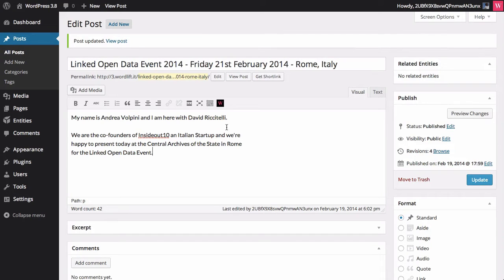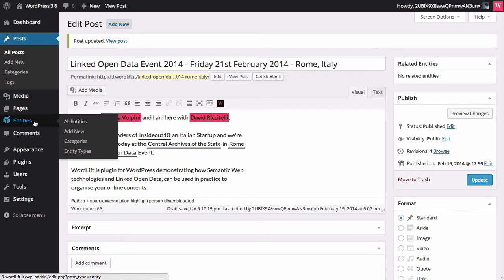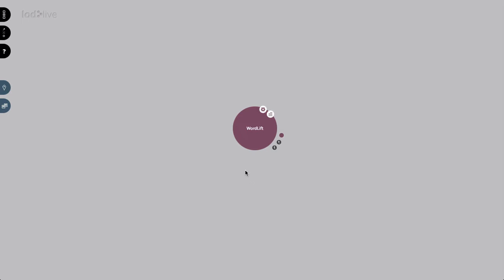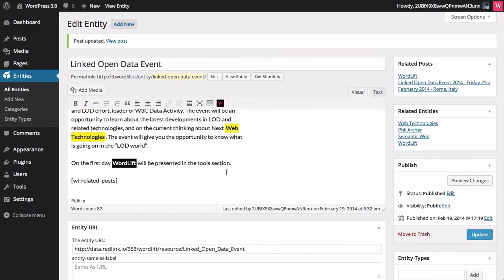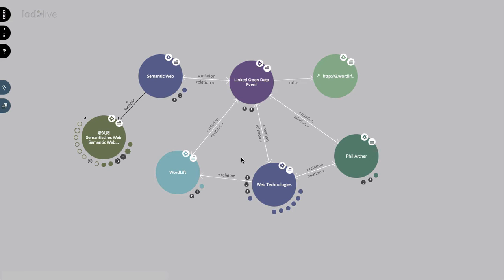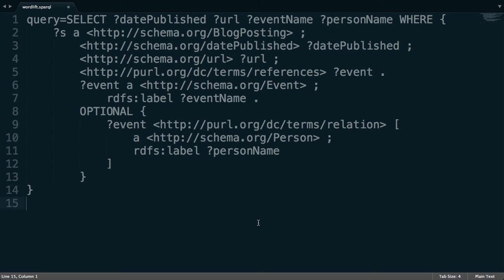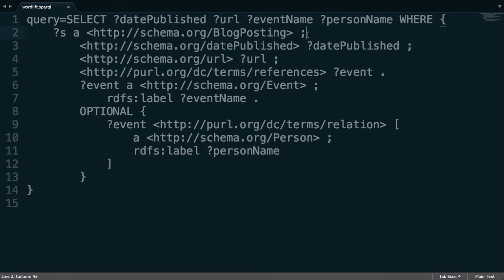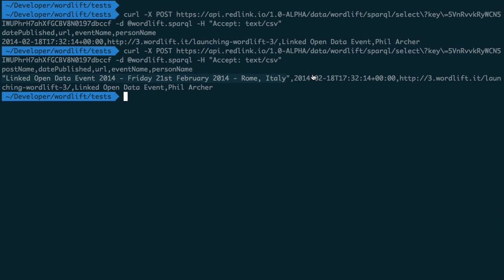WordLift 3.0 preview for the Linked Open Data 2014 event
WordLift 3.0 preview for the Linked Open Data 2014 event: Dynamic Semantic Publishing for WordPress

to be among the first to try out WordLift 3.0!